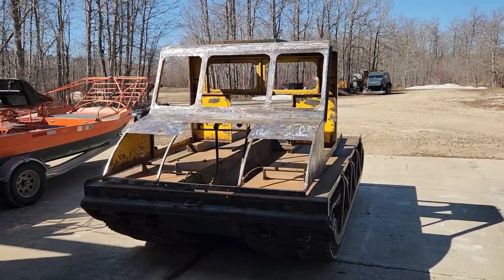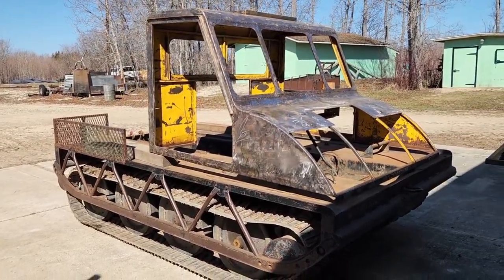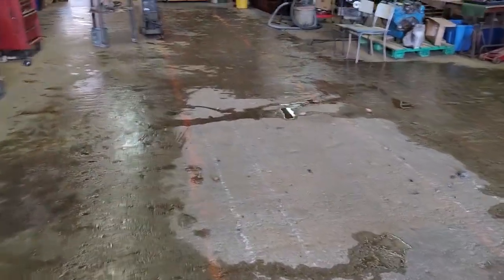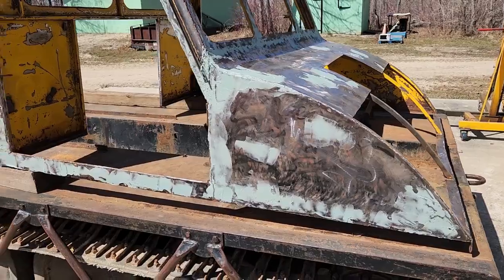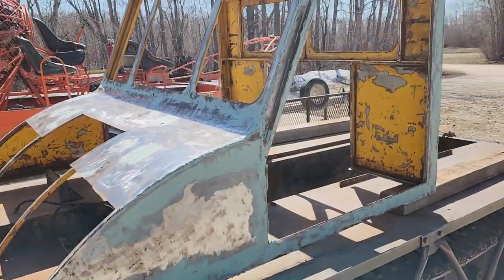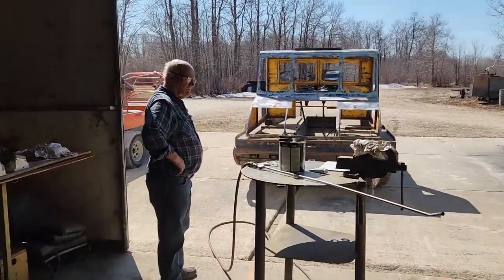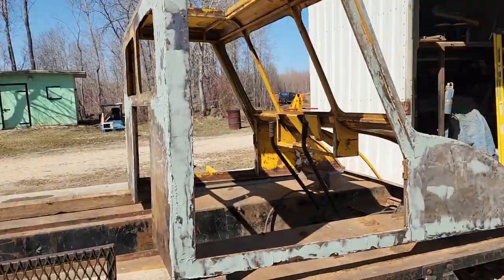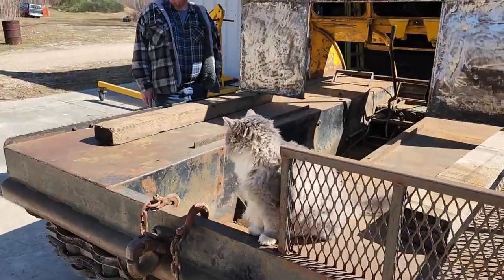MUSKEG TRACTOR RESTORATION MOVED OUTSIDE | BOMBARDIER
In today’s episode, Dad is busy bondoing and sanding the Muskeg Tractor outside. It is a lot cleaner and easier to breathe when the machine is outside. Between Dad and Aidan sanding and grinding, I can spend hours cleaning up. Long story short, much easier cleaning up outside. Dad can also see the straight edges easier with the natural daylight.

Muskegs haven’t been manufactured in many years, however they’re still sought out due to their unique styling and their ability to do just about anything. Whether it’s the snow, swamp, forest or marsh, these all-season, all-purpose vehicles were designed to handle anything that they came into contact with. From freighting to hauling, the Muskeg was an original workhorse vehicle – and it lives on today in some key modern-day developments that draw inspiration from it.